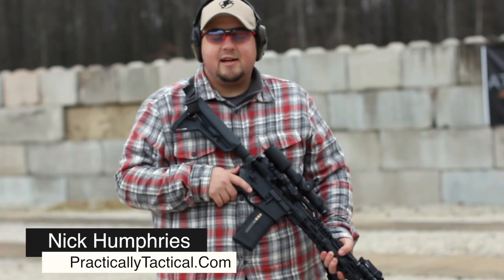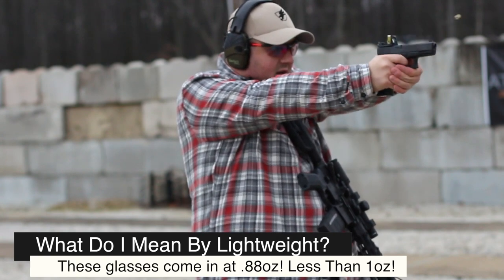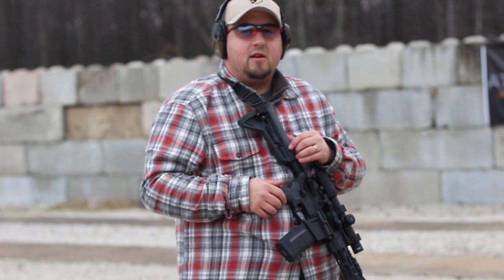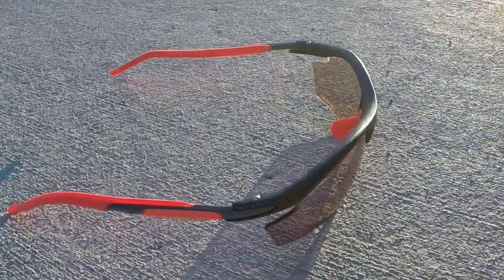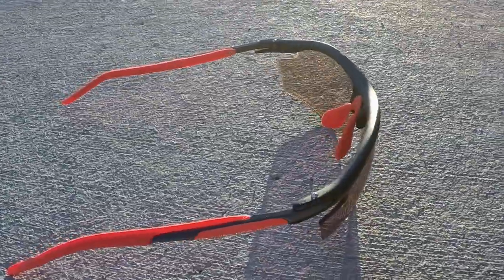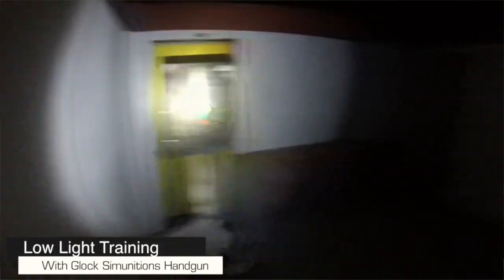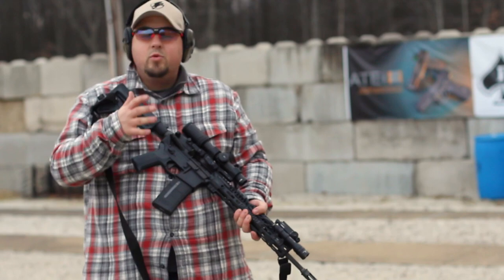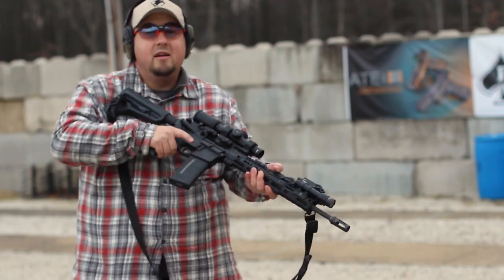Rudy Project Rydon Review - The Best Shooting Glasses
Nick has been running his Rudy Project Rydon's for almost one year now through several training classes and gives his review. Steve Fisher of Sentinel Concepts also joins us to talk about these glasses, Rudy Project, and just how important having a great pair of glasses is to a shooter!

Learn more about light Rudy Project products, design, construction, and even how light wave lengths work with lenses with our Rudy Project On Target here:

by using code practac10

(Good Until April 30, 2016)

Please visit our friends at Alliance Police Training who let us film at their facility at: